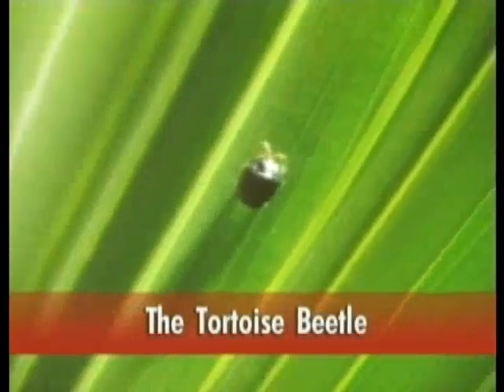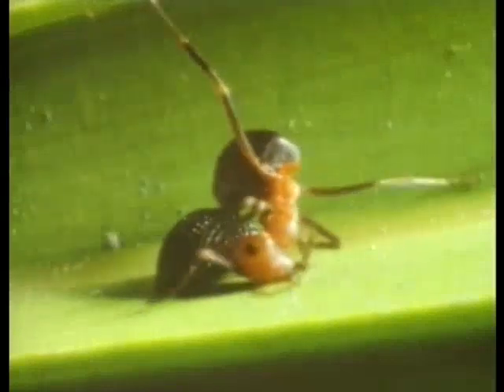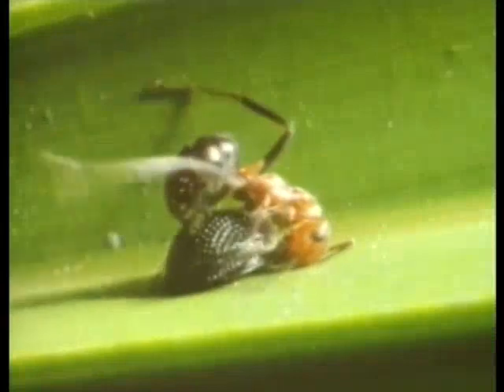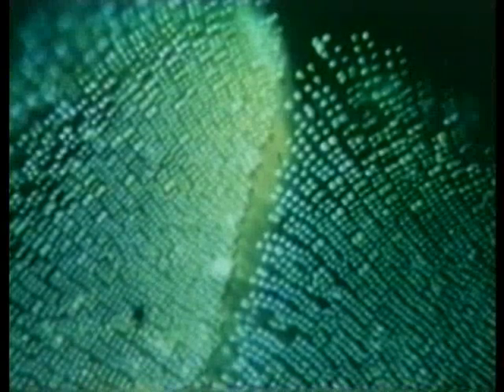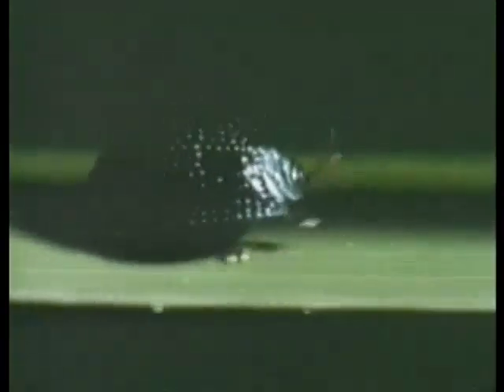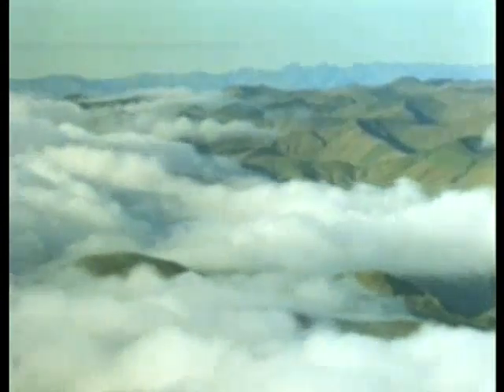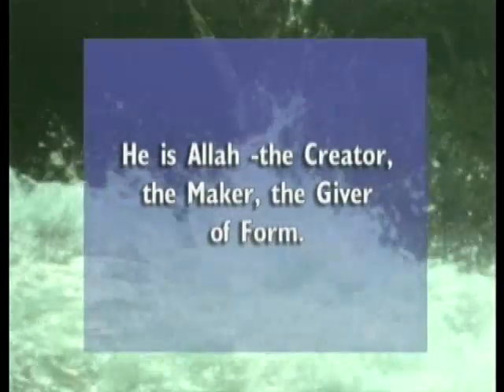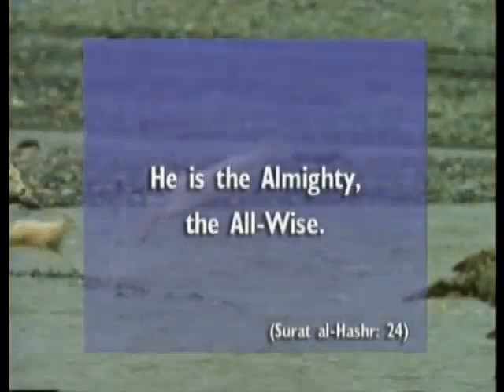The fact of creation the tortoise beetle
The fact of creation the tortoise beetle ingilizce